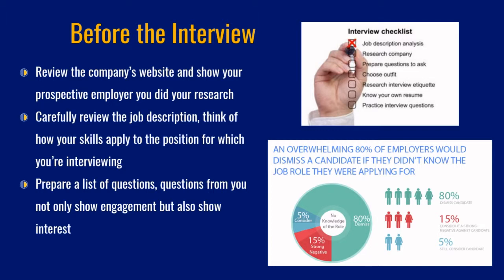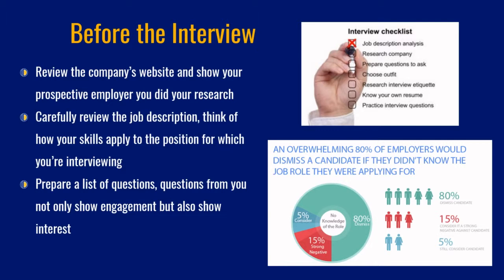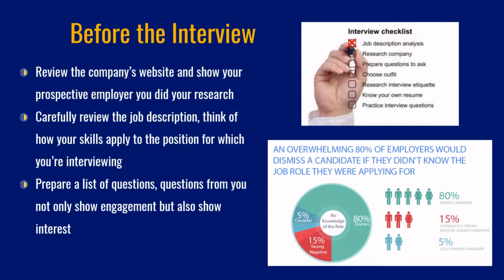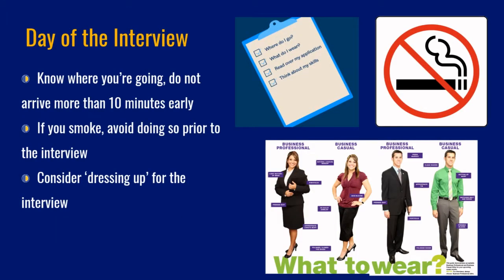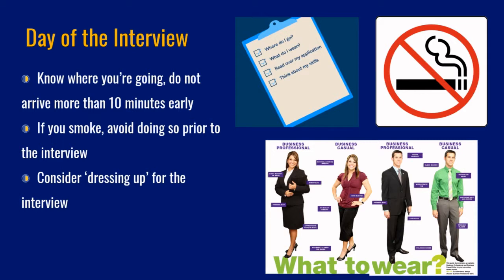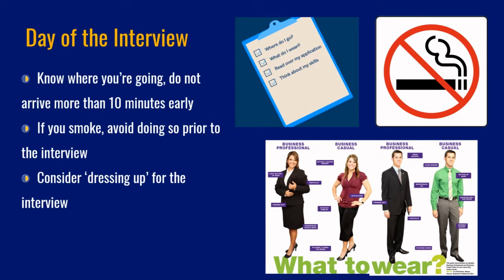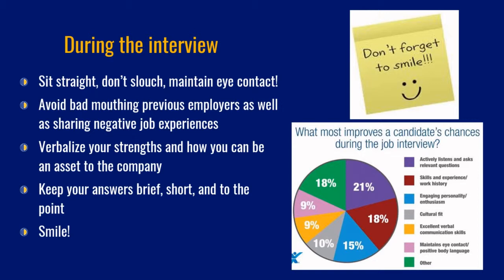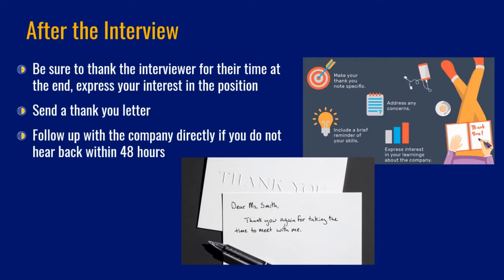How to Prepare for a Successful Interview | Interviews 101 | Interview Preparations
In this video David Coreen and Blake Coen give some tips on how to prepare for a successful interview and land the job of your dreams.

Blake and David share some of their first-hand knowledge from their personal experiences recruiting and hiring. Make sure you show your prospective employer that you have prepared prior to the interview and that you did your research on the company and the job that you applied for. Bring a list of questions; asking questions show that you are engaged and interested. Blake and David discuss what to do and what not to do before, during, and after your interview; being well prepared and rehearsed going into an interview can help set you up for success and land your dream job!

For more articles on how to have a successful interview